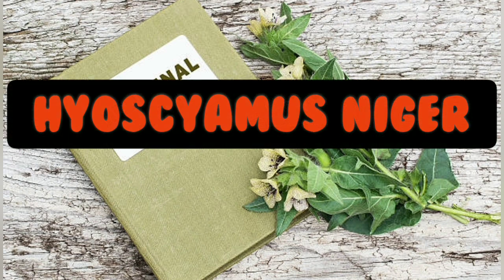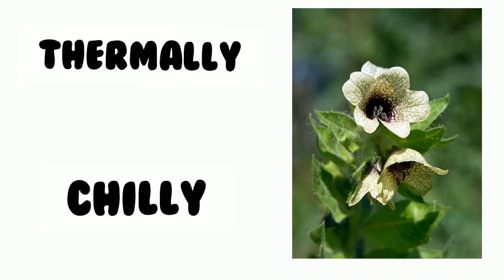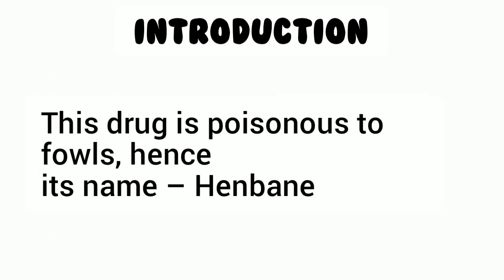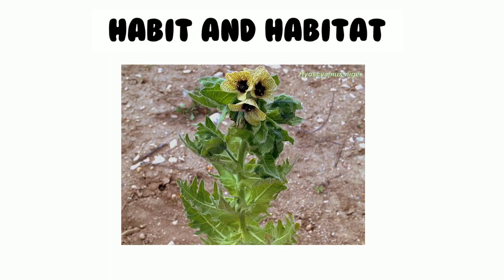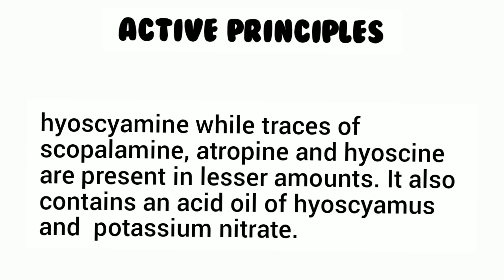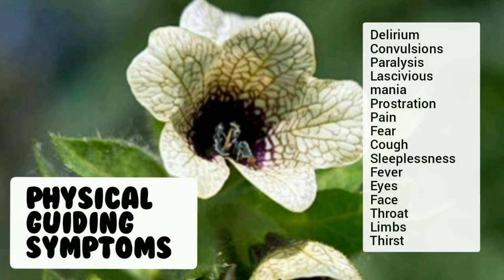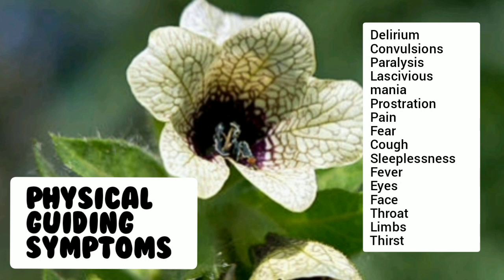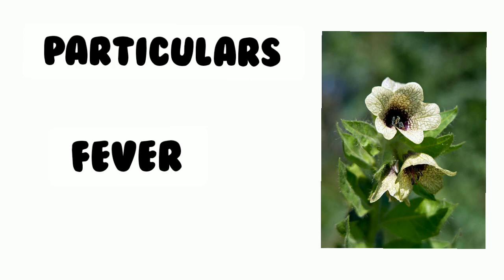Hyoscyamus niger ~ henbane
This video contains information on homeopathic remedy. The purpose of creating this video is to spread information and knowledge about this remedy. We strongly discourage any self-consumption of medicine without a qualified doctor's consultation